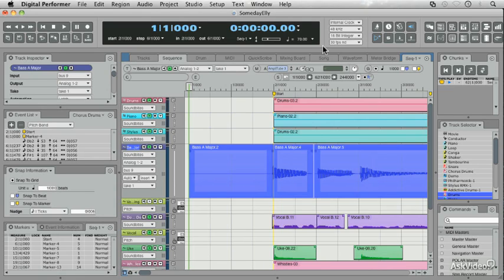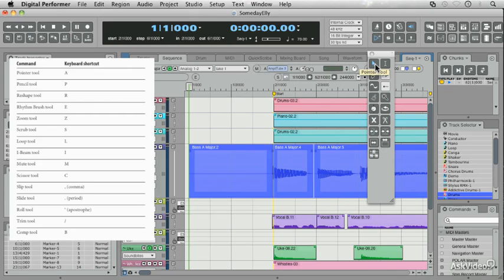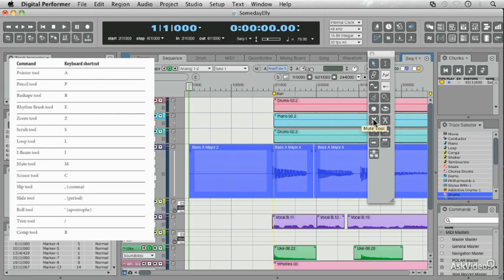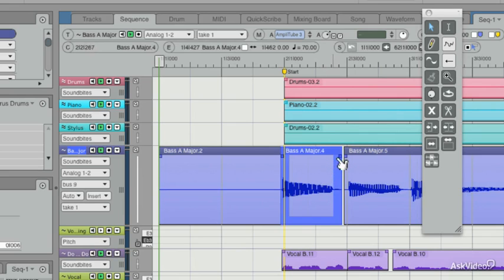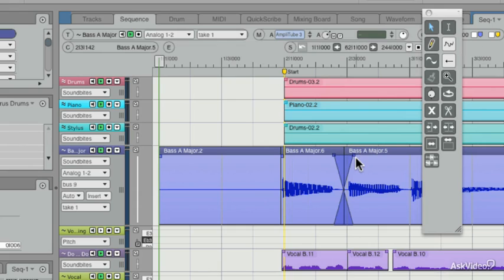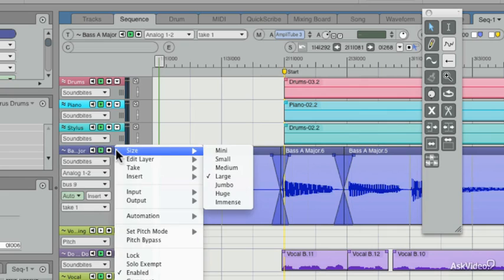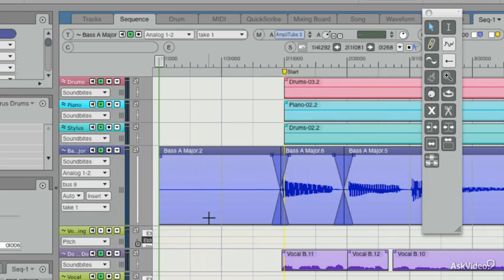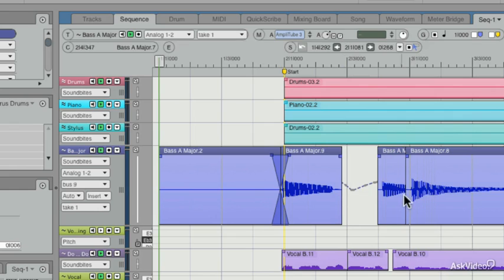Digital Performer 8 101: Working With Audio - 18. Basic Editing Tools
Digital Performer 8 101: Working With Audio by Alexander Adhami
Video 18 of 26 for Digital Performer 8 101: Working With Audio

Want to learn all about audio in DP8? Well, you've come to right place. Join Alexander Adhami as he takes you on an audio adventure explaining DP8's audio implementation from track creation to final bounce!

DP's audio capabilities have always been great, but now, in DP8, they've reached a whole new level! In this introductory course you'll learn all of the basics to get you up and recording fast. You'll learn about setting up all the different kinds of tracks. You'll see Alexander's best practices of audio file management with his in-depth tutorials on importing, exporting and sample rates. Then there's the powerful conductor track and the more powerful SoundBite technology